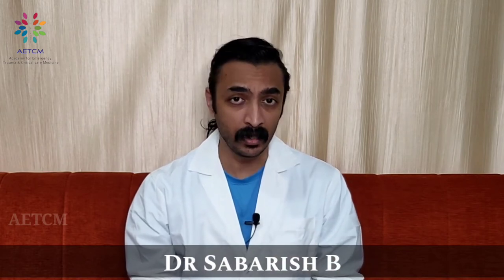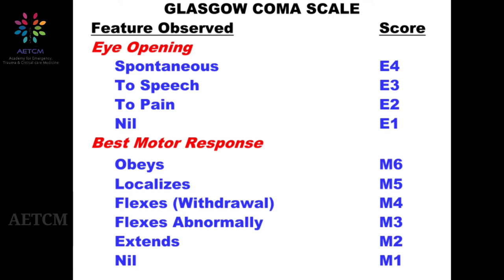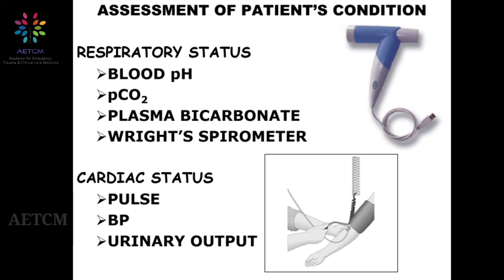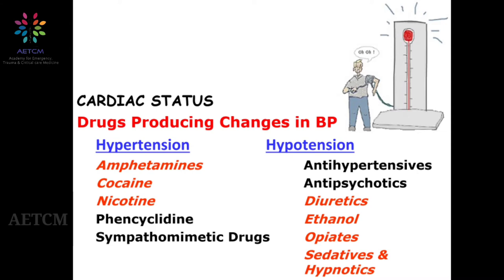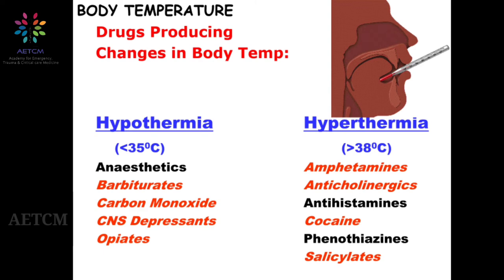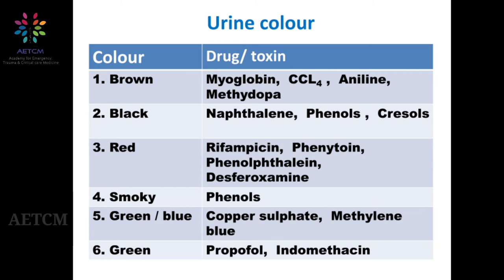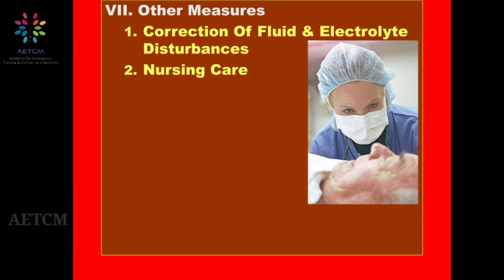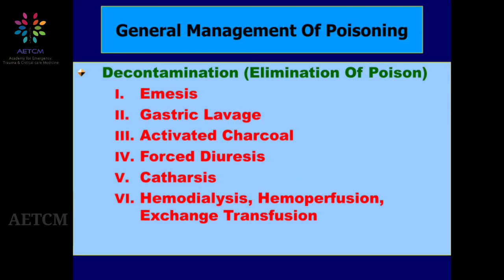General management of poisoning || ABCD Approach